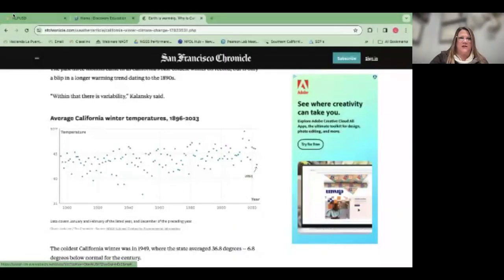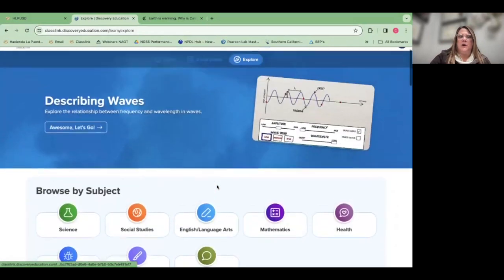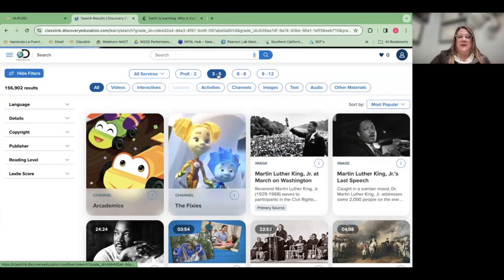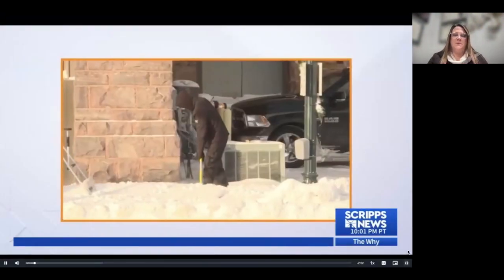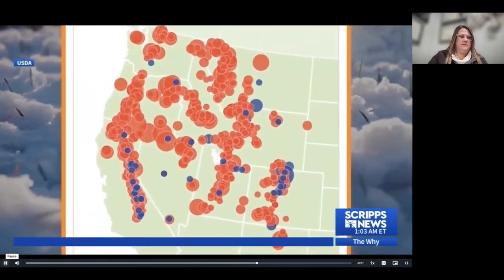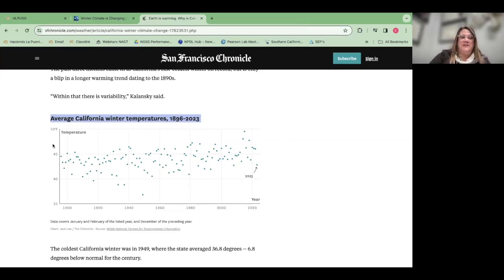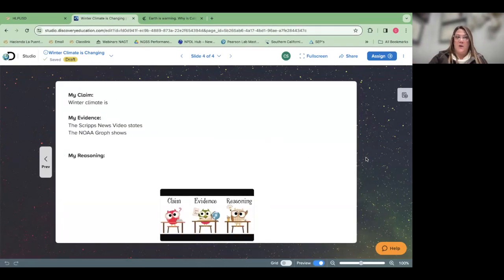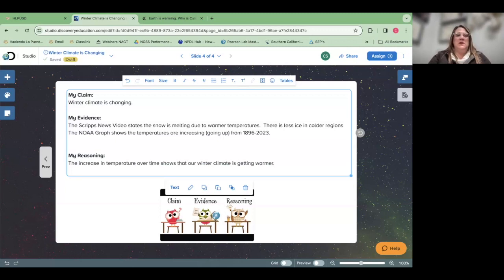Week 19: Tech-Time Lesson Recording: Discovery Education with Special Guest Ms. Skaggs